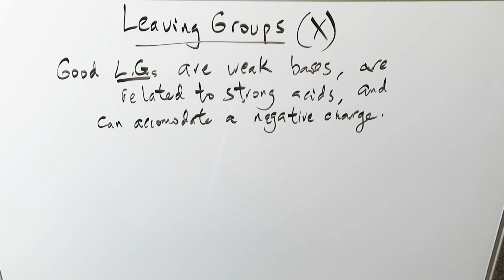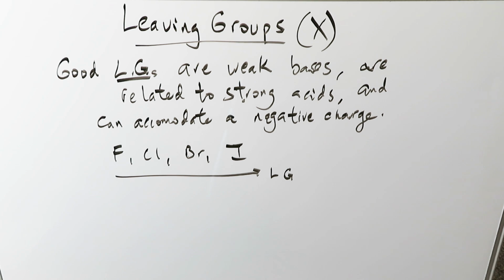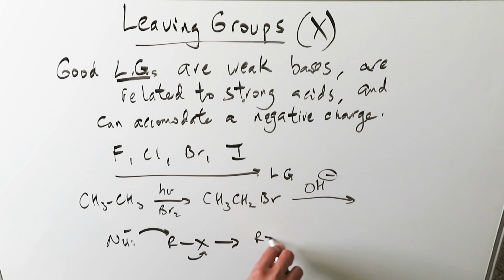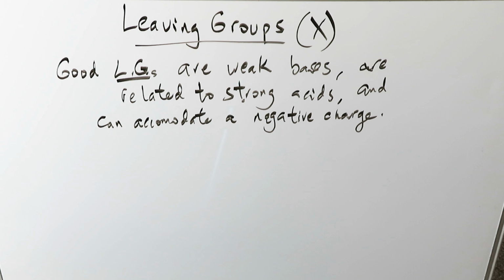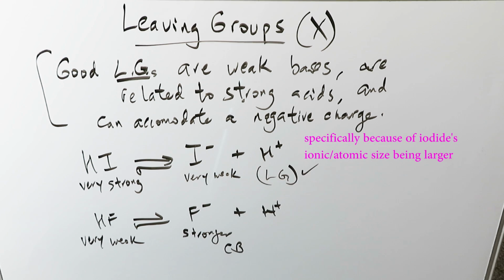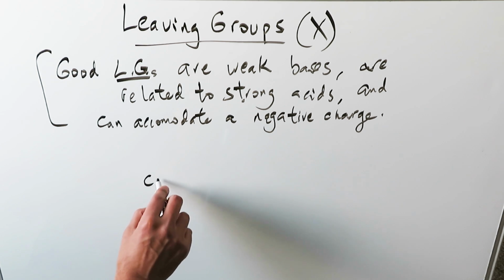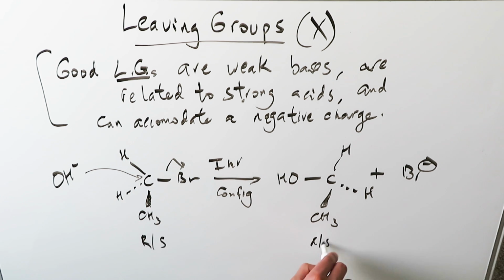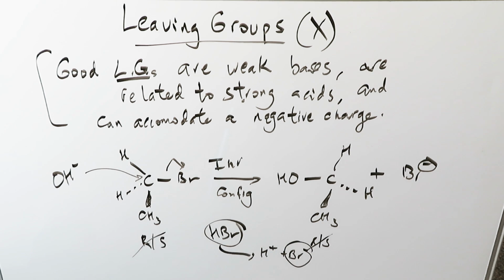Which Halogen makes a good Leaving Group?